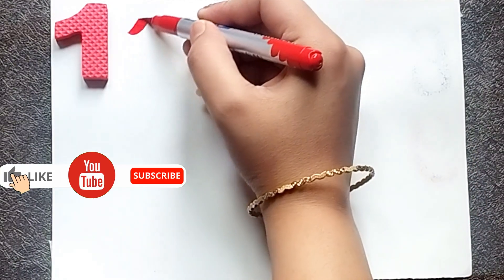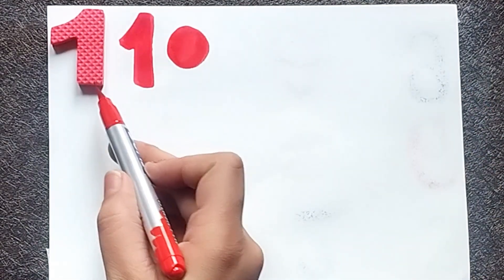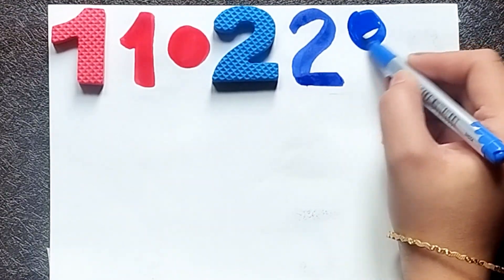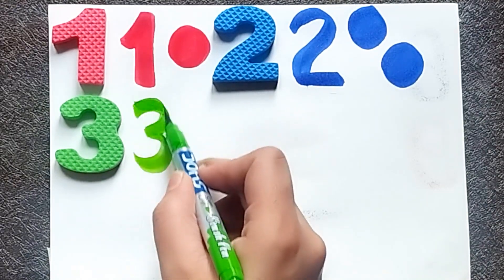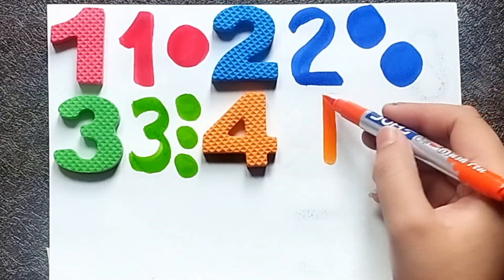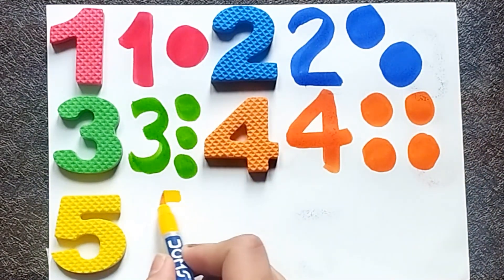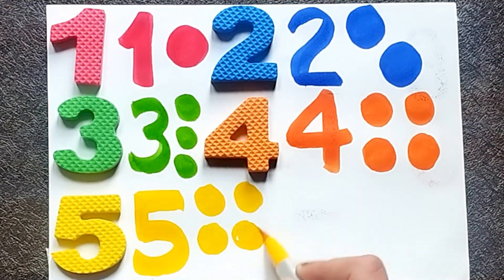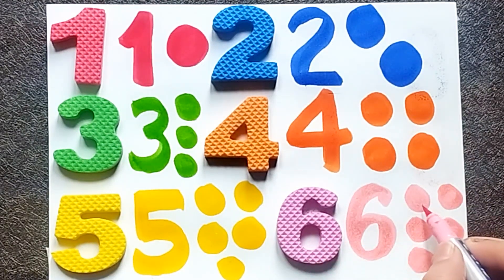learn to coun|123 numbers|shapes for kids to learn|colors|name,educational vedio for toddlers,abcd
Hello kids
welcome back Learn With Fun
today we will learn some numbers 123
we will try to learn kids  preschool education at home, i hope you guys enjoy this vedio, if you like my vedio please

1
2
3
4
5
6
7
8
9
10